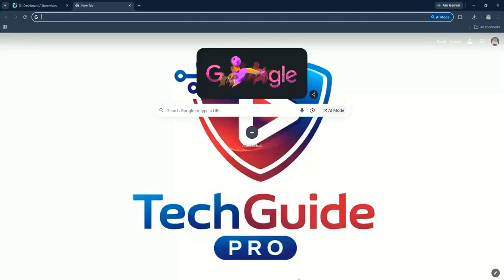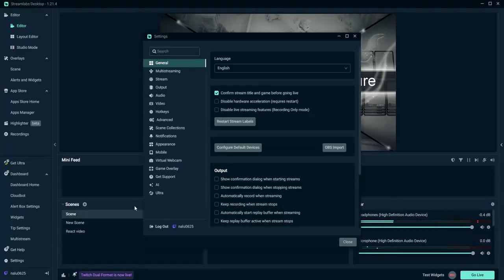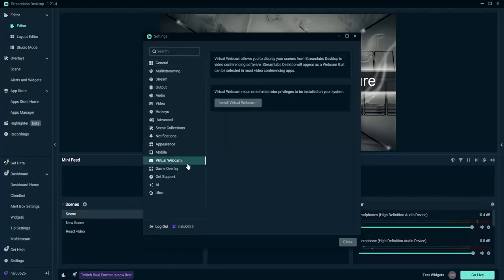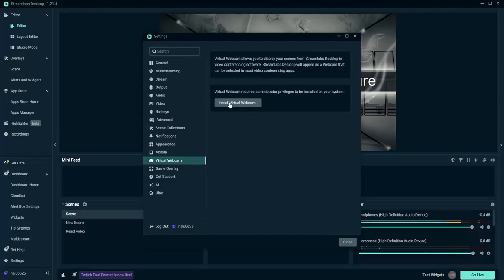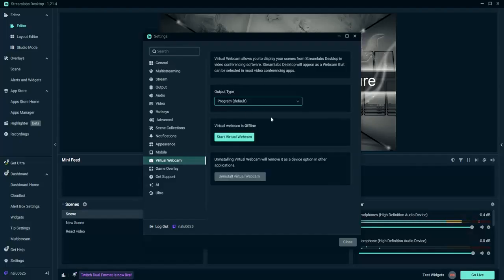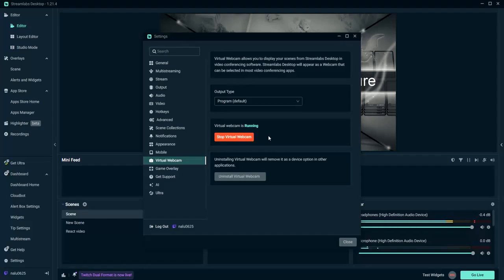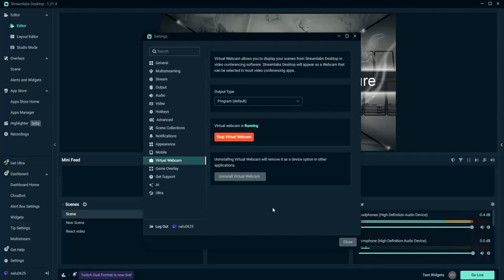How to Set Up Streamlabs Virtual Camera - Step by Step 2026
Learn how to set up Streamlabs Virtual Camera.

In this tutorial, you'll discover how to enable and configure the Streamlabs Virtual Camera for seamless streaming and video calls. Whether you're looking to enhance your live streaming setup, improve your video conferencing experience, or integrate your favorite overlays and widgets, this guide will walk you through the process step-by-step. Mastering the Streamlabs Virtual Camera will elevate your content creation and make your streams more professional.